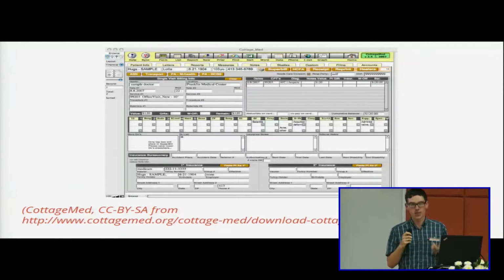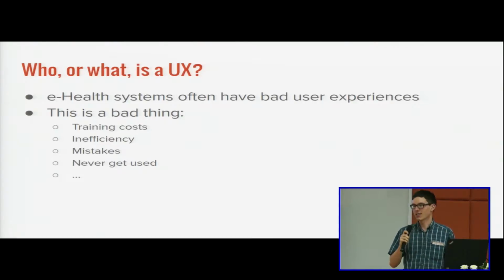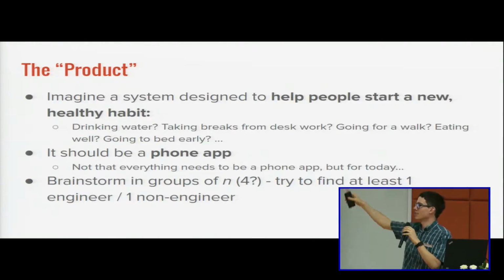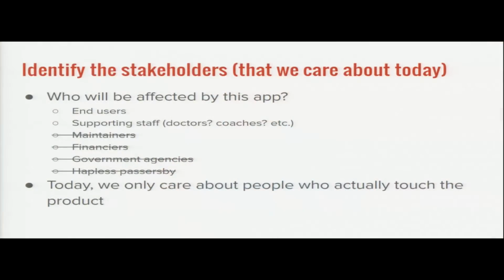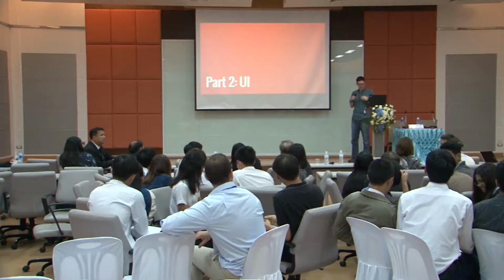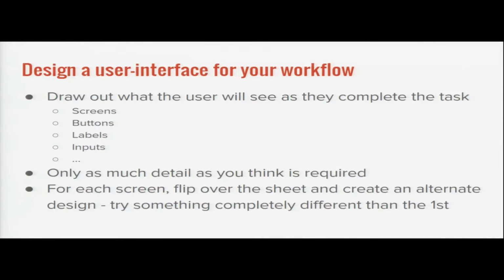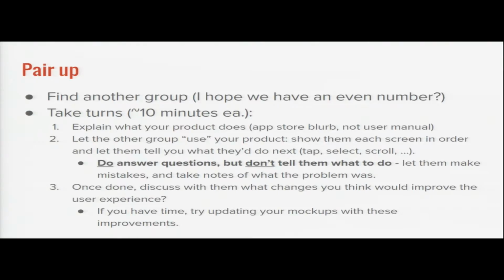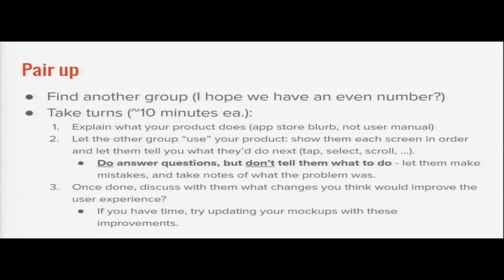The Introduction to UI / UX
Day1 KKU mHealth
Thailand mHealth Bootcamp & Hackathon 2017

Workshop 1: Room: Kanlapapuek 4
By Collin Fair, University of Waterloo, and MIT Sana team
รับชมรายการต่างๆได้ที่
Khon Kaen University,
Khon Kaen, 40002
Thailand